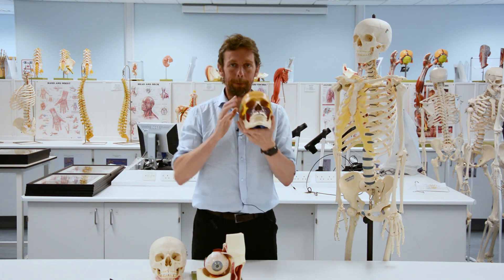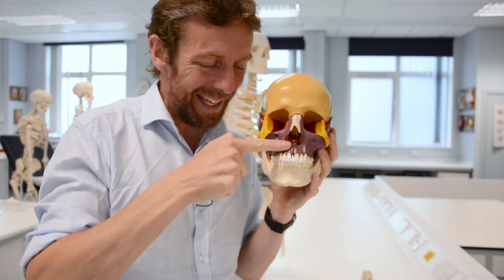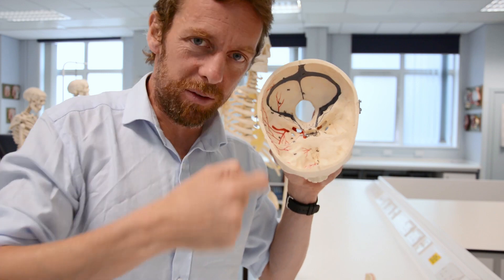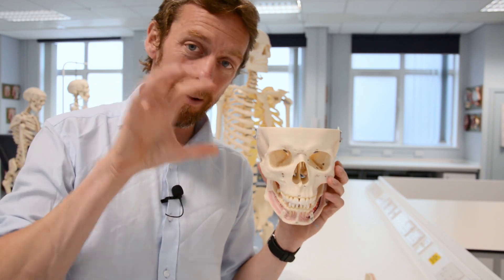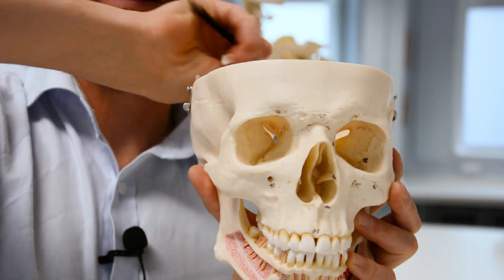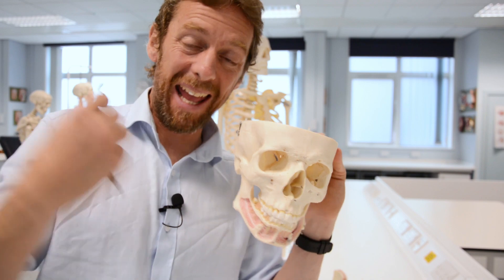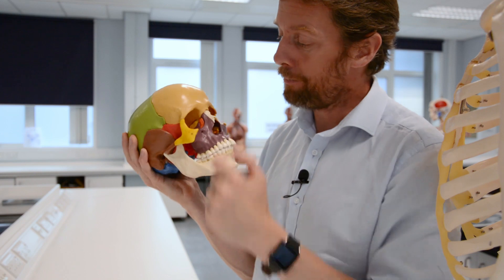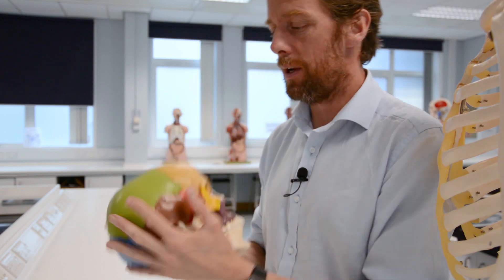Bones of the orbit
After studying the sinuses within the bones of the face last week I thought it would be cool to follow up by looking at the bones of the orbit. A blow to the eye can cause the very thin bones of the orbit to fracture into those sinuses, you see.